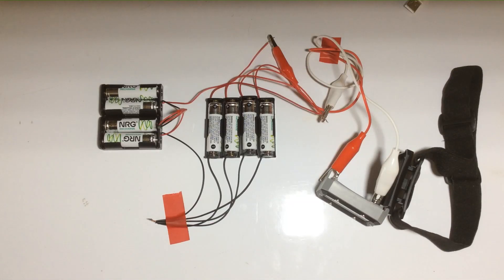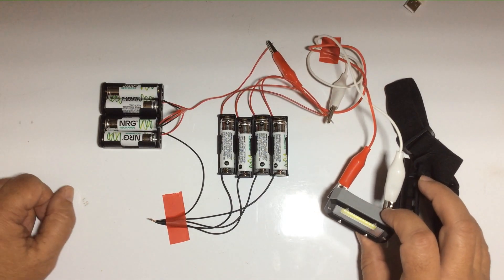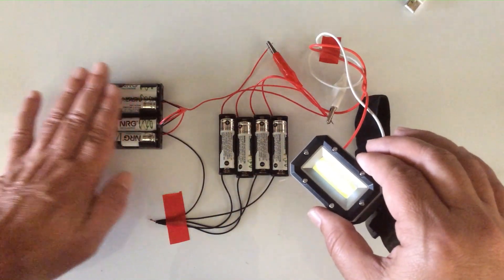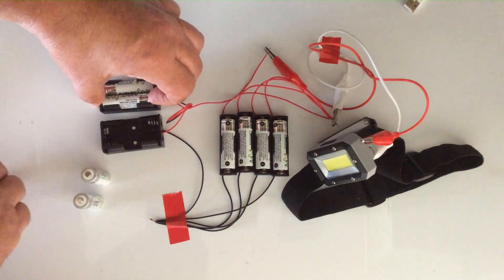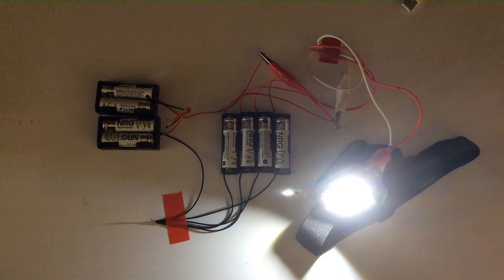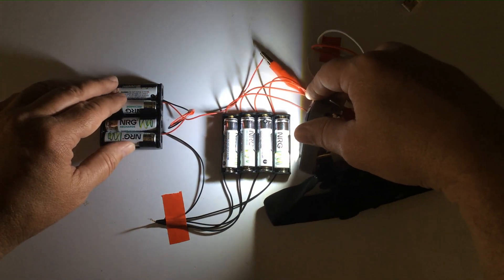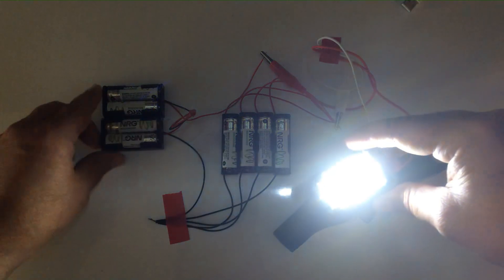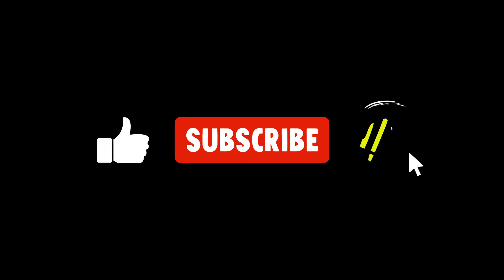TESLA POWER TRANSFER UPDATE - SECOND BATTERY ROTATION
This video displays the power transferred to facilitate the second battery rotation. The next video will be the control test for this system.